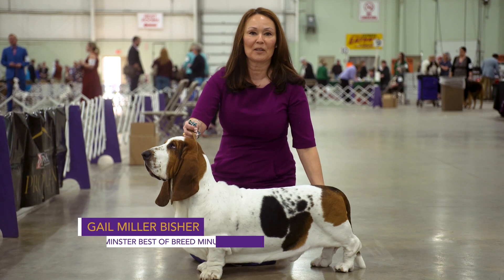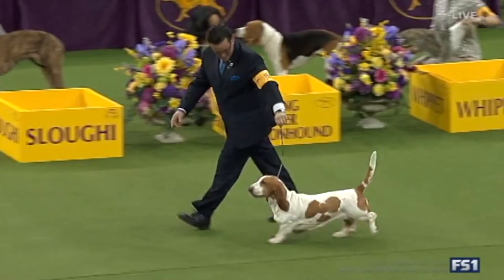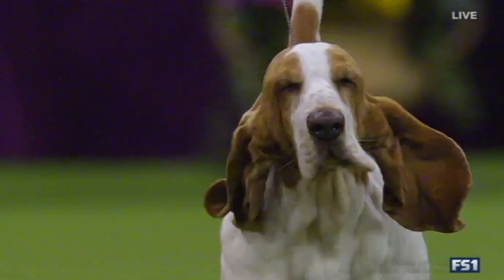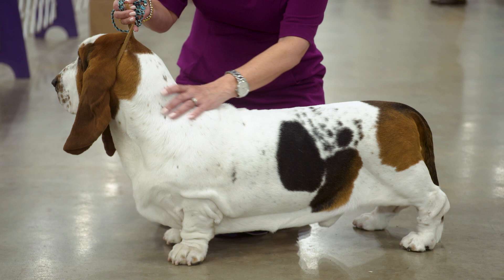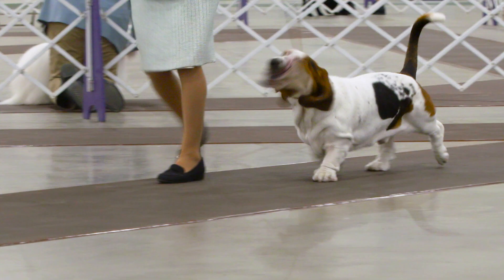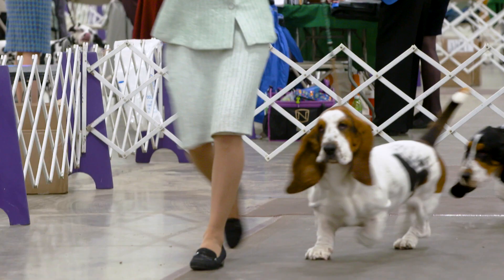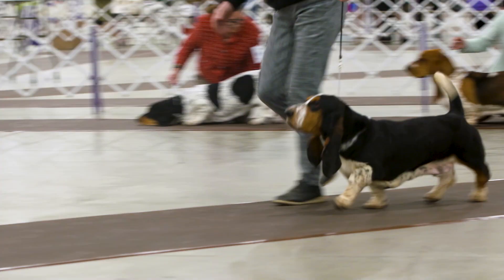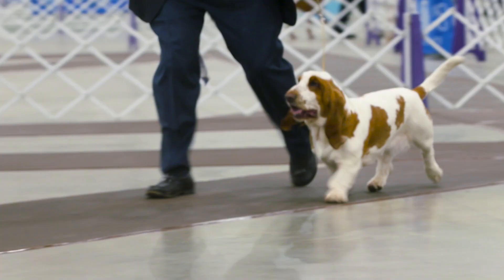Best of Breed Minute: Basset Hound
The official dog DNA test of the WestminsterDogShow, Embark Vet, brings you the Basset Hound BestofBreedMinute!